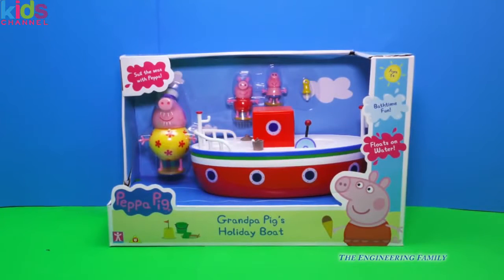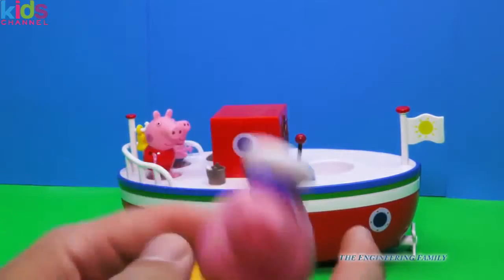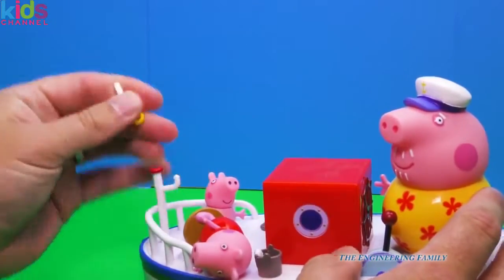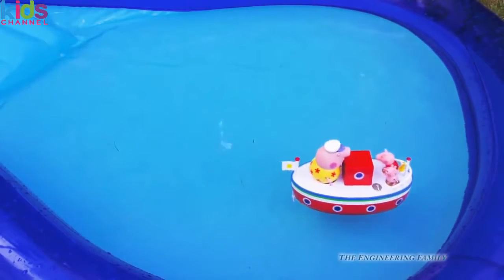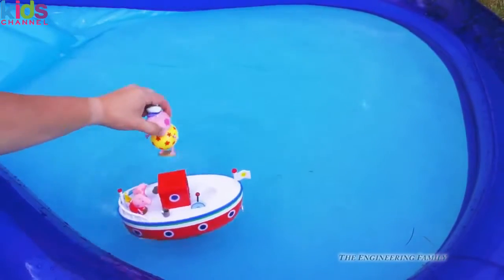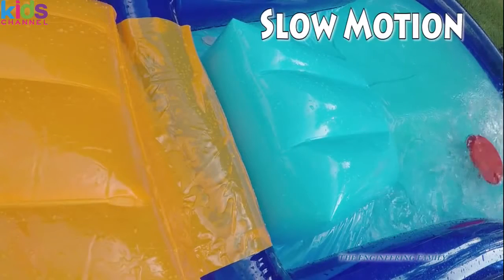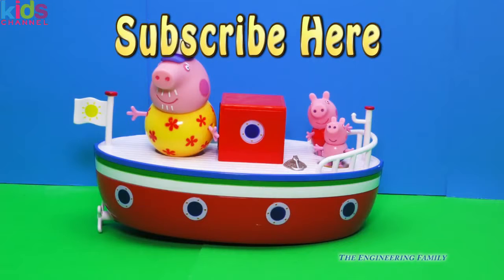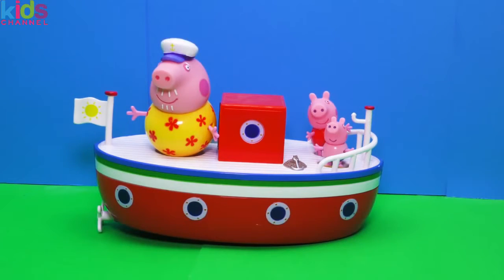Kids Toys 2017 - PEPPA PIG Nickelodeon Peppa Pig Holiday Boat a Peppa Pig Video Toy Review - Toys